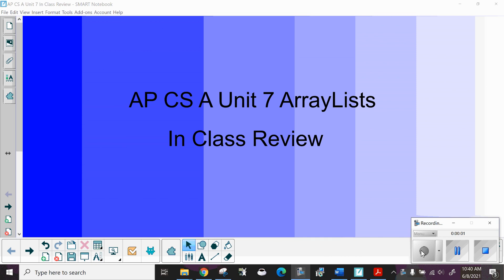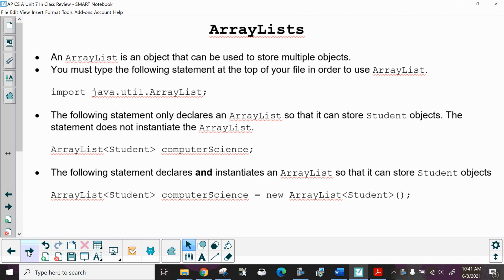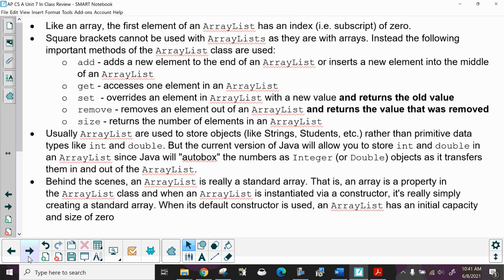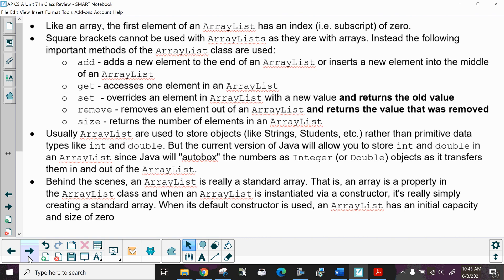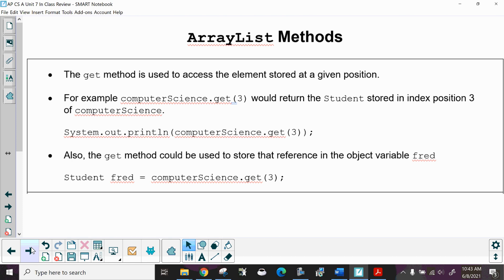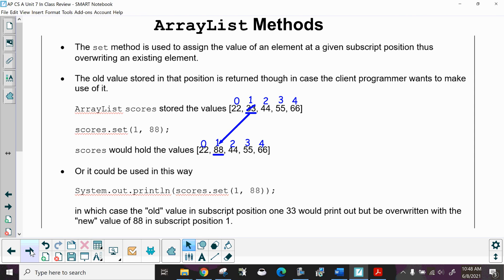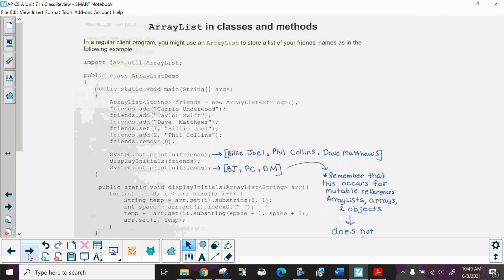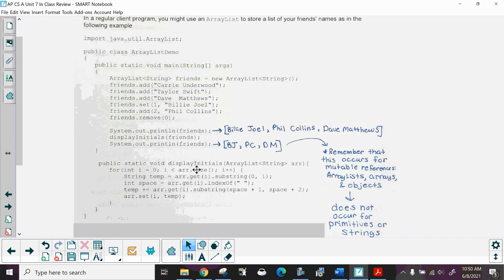AP CS A U7 In Class Review